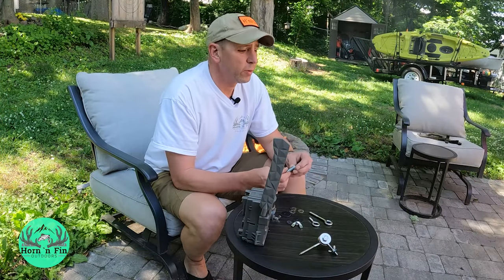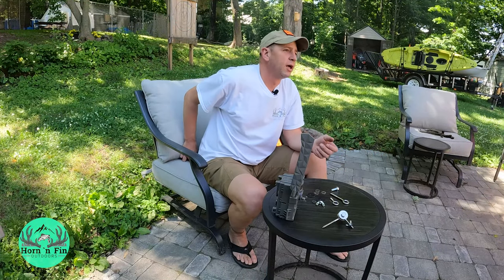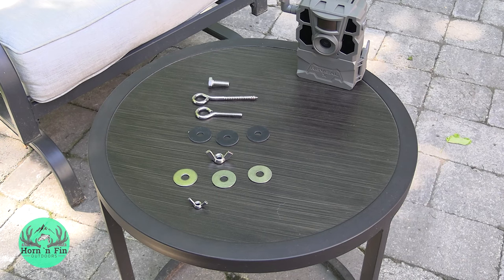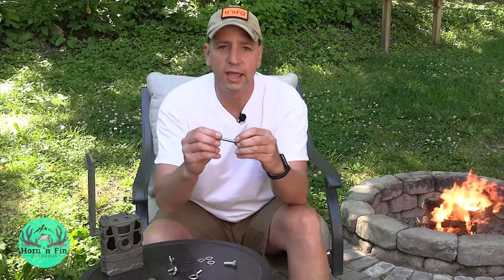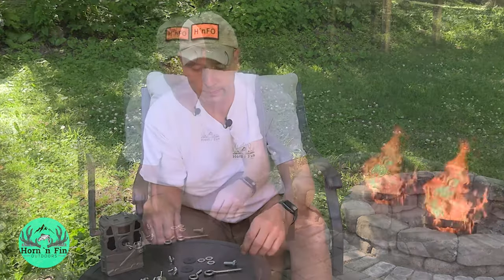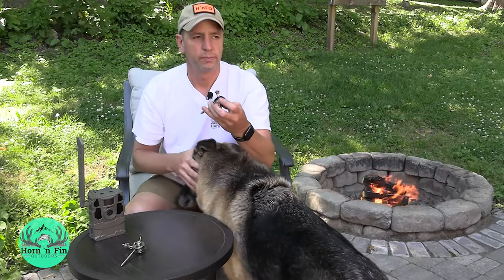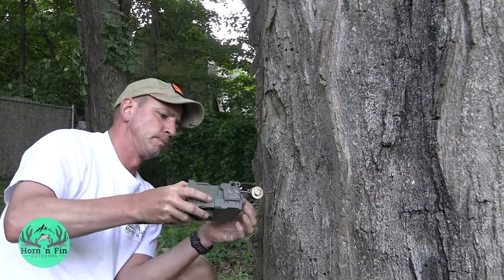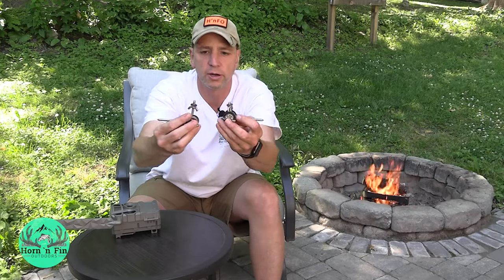DIY Trail Camera Mount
Forget buying trail camera mounts!  This video will show you how to make your own, and save money.  - Tight Lines 'n Short Blood Trails